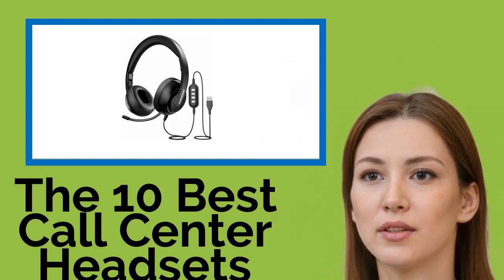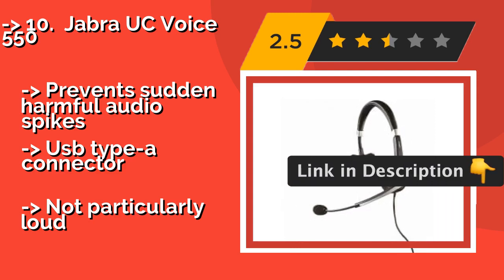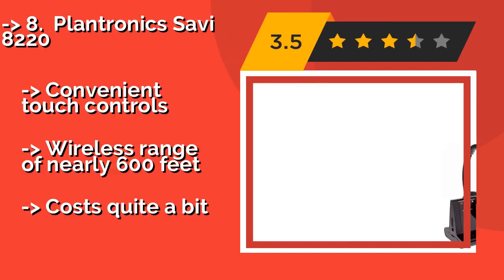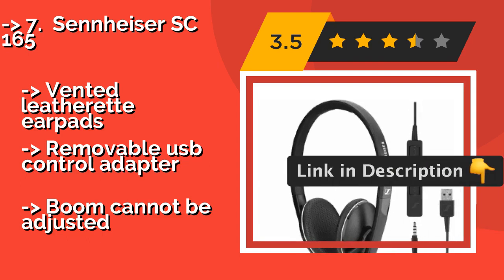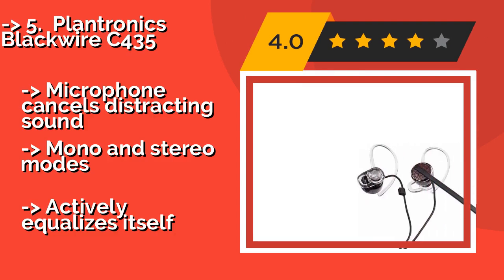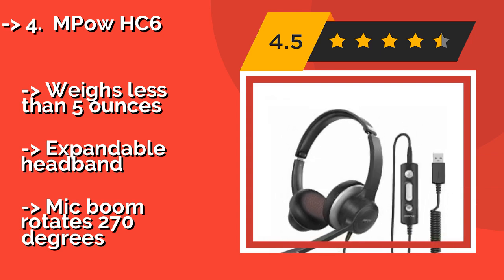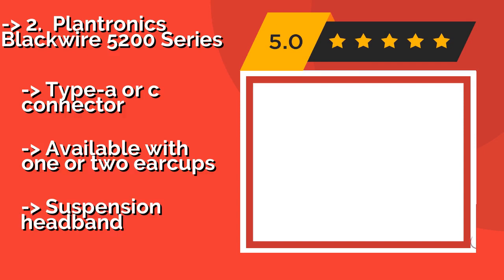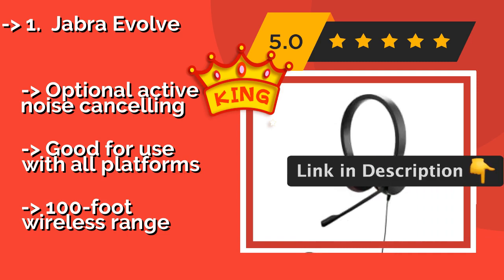👉 The 10 Best Call Center Headsets 2020 (Review Guide)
After 100's of customers and editors reviews of Best Call Center Headsets, we have finalised these Best 10 products:

👉 1 Jabra Evolve
👉 2 Plantronics Blackwire 5200 Series
👉 3 Plantronics Voyager Focus B825
👉 4 MPow HC6
👉 5 Plantronics Blackwire C435
👉 6 Plantronics Blackwire 3220
👉 7 Sennheiser SC 165
👉 8 Plantronics Savi 8220
👉 9 MPow 224
👉 10 Jabra UC Voice 550